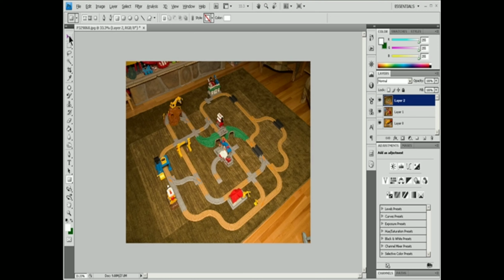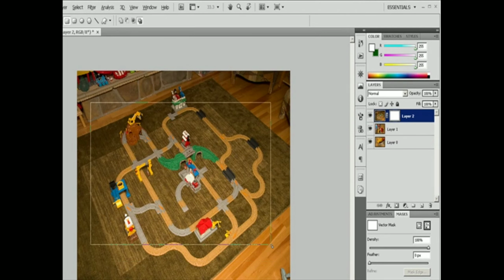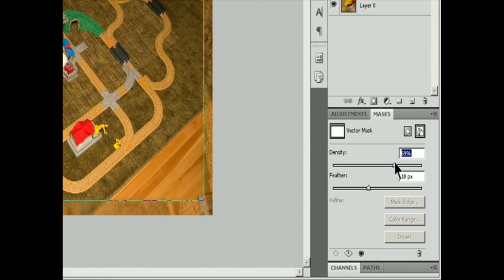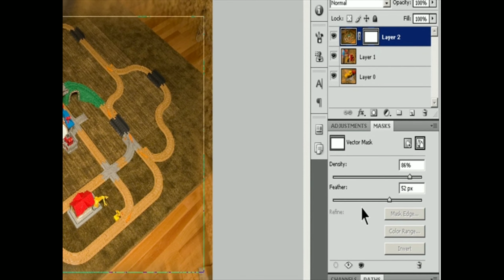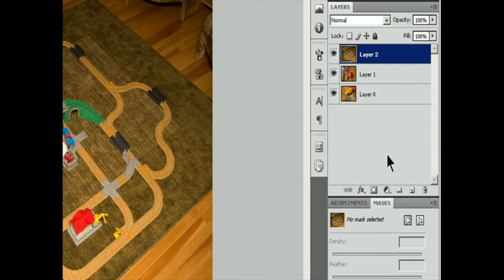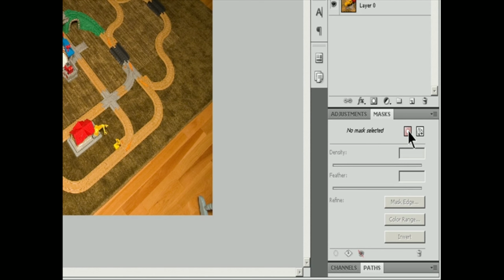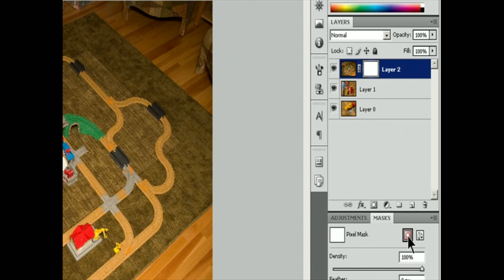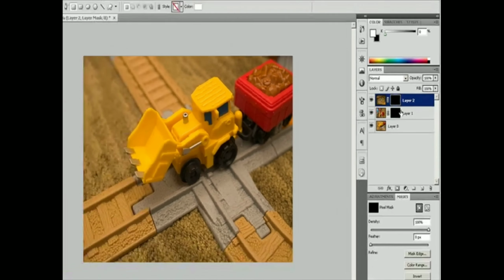Masks and layer | learn photoshop | video 10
hello viewers,
                       in this video you will learn about photo masks and photo layer in detail for an photo editing in photoshop